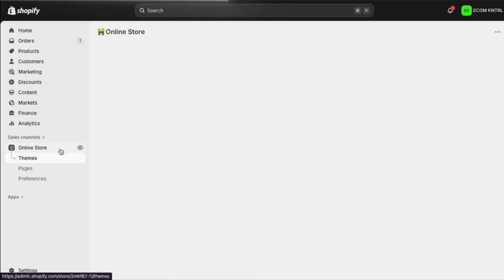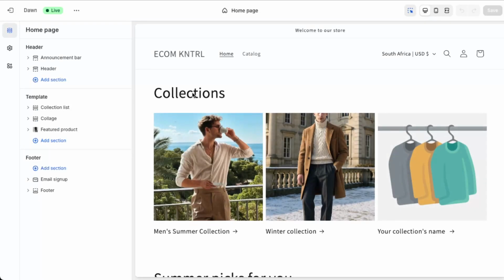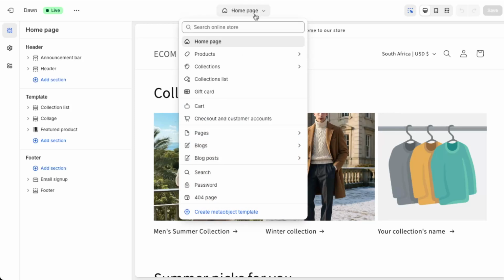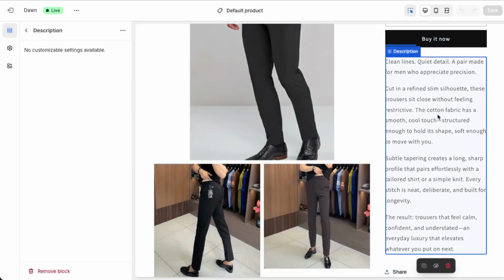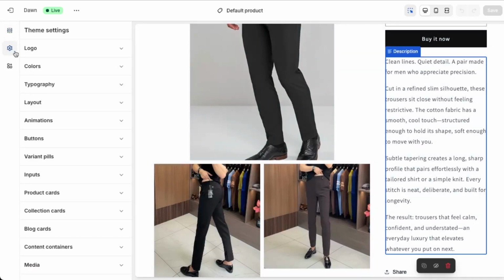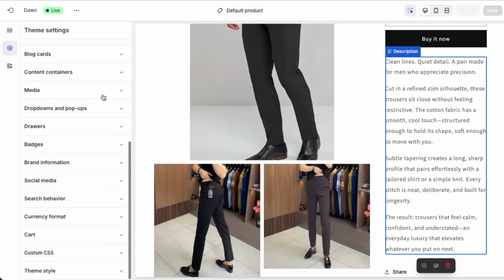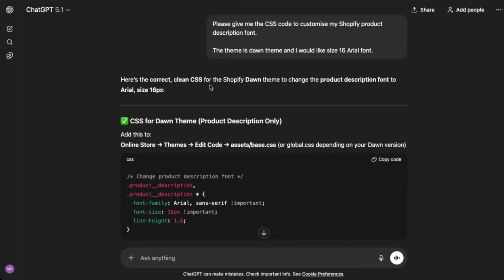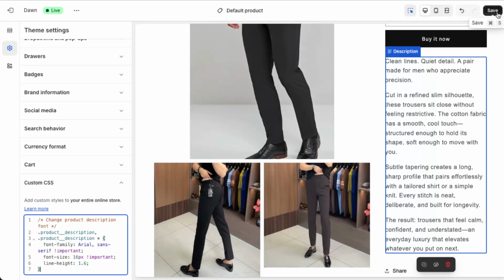How to change font in Shopify product description (2026 easy method)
In this tutorial, you’ll learn how to change the font in your Shopify product description using the updated 2026 Shopify theme editor. I’ll walk you through both the built-in typography settings and the safe custom-CSS method that won’t break your theme or cause layout issues. This works on all Online Store 2.0 themes—including Dawn—and lets you upgrade your product page design with clean, on-brand text styles. Whether you’re improving readability, building a premium look, or trying to match your brand identity, this step-by-step guide shows you exactly where to click and what to change. No coding experience required.